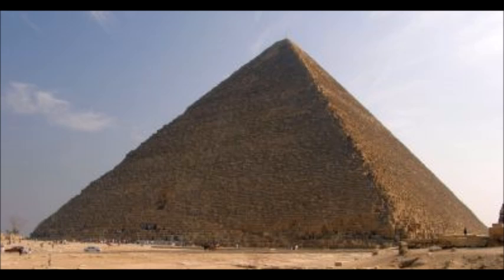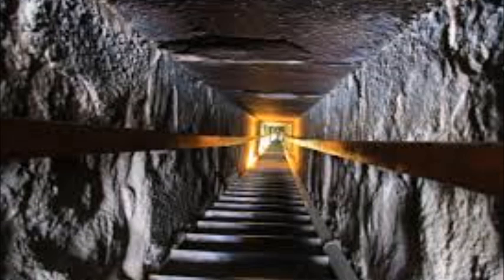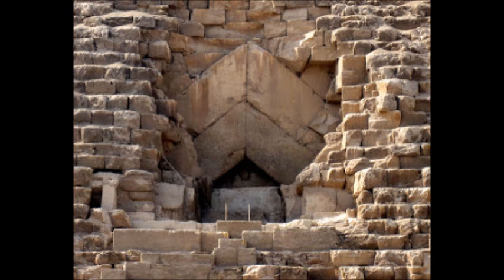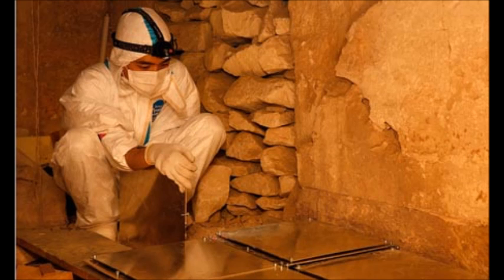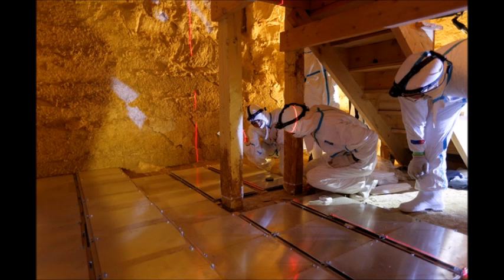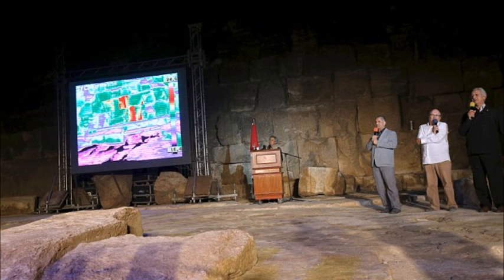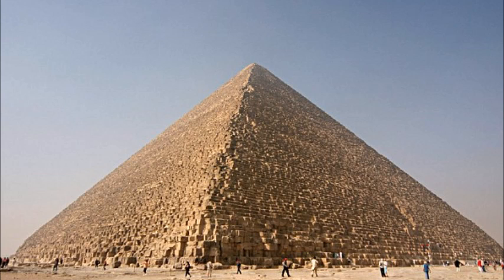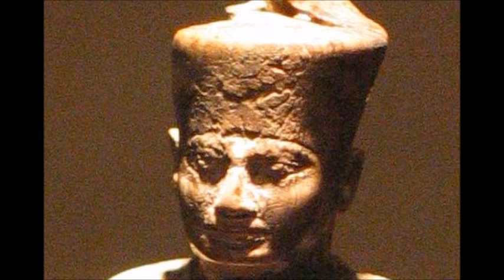Two anomalies have been confirmed inside the Great Pyramid of Cheops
One is at the top of the gateway to the pyramidal mausoleum, built 4,500 years ago, and the second was found in the northeast face.